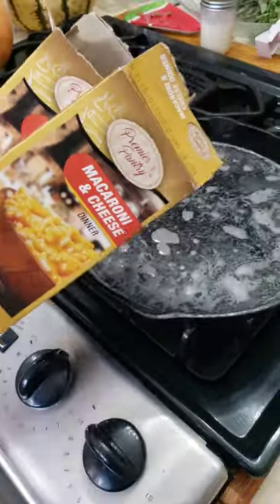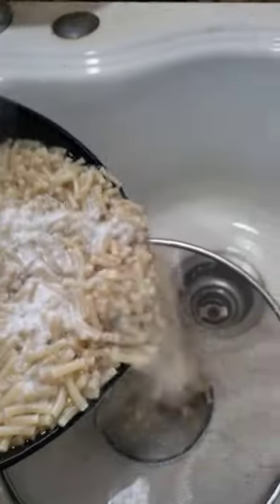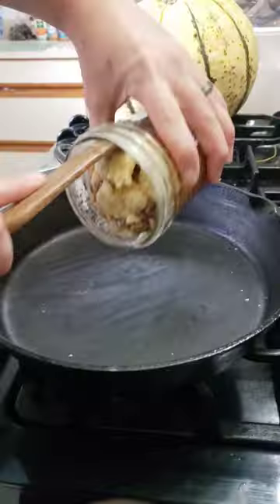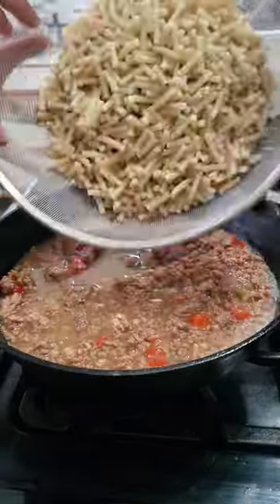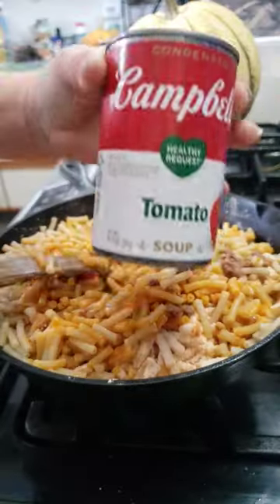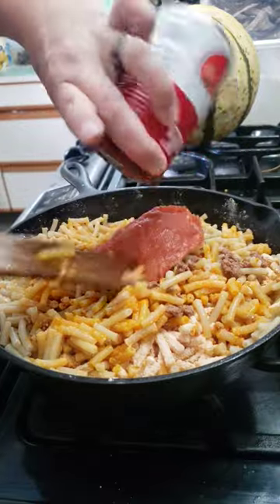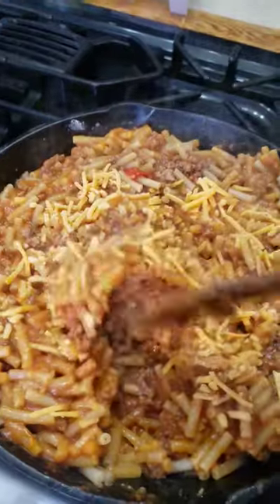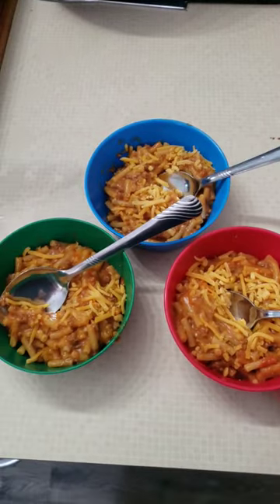Tasty, Kid Friendly Chili Mac!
Super easy and tasty chili mac. Perfect pantry meal to satisfy even a picky eater!